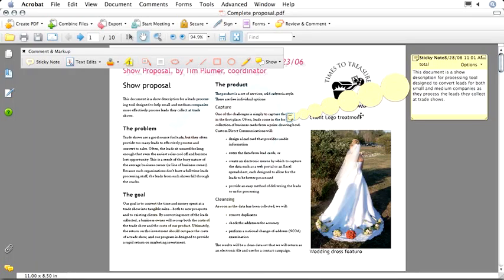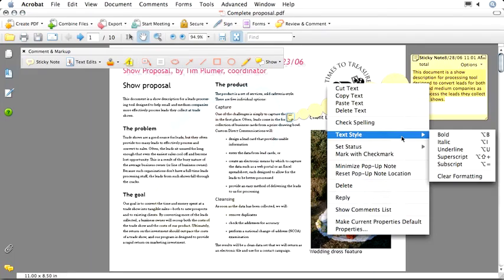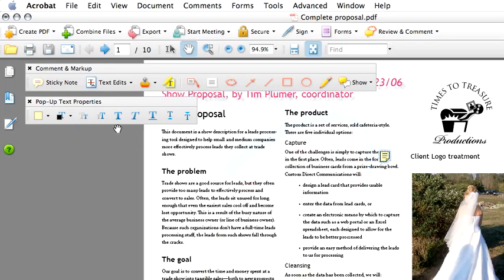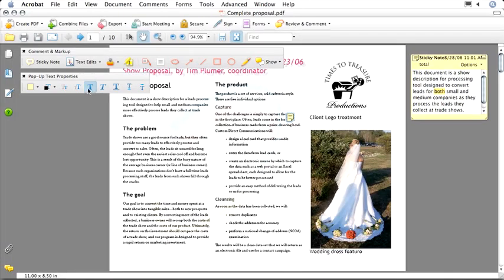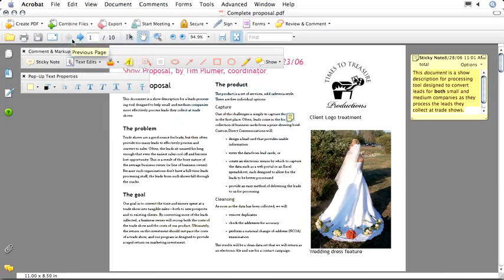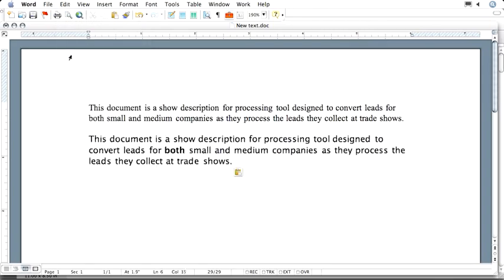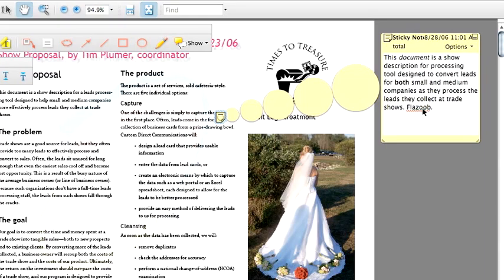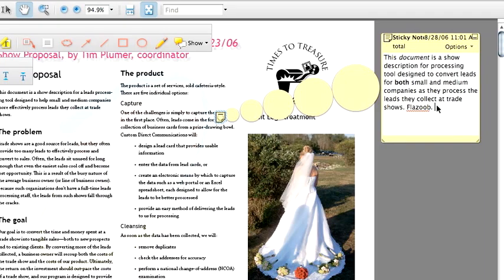TAC8QT P1 L10 T02